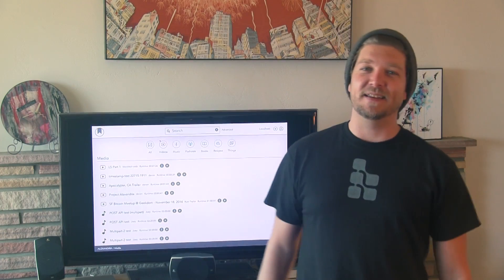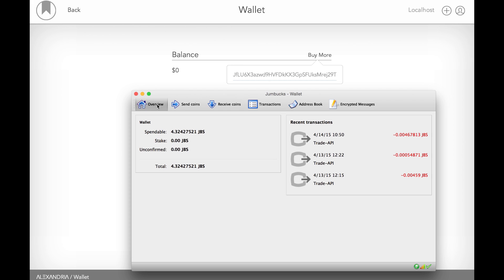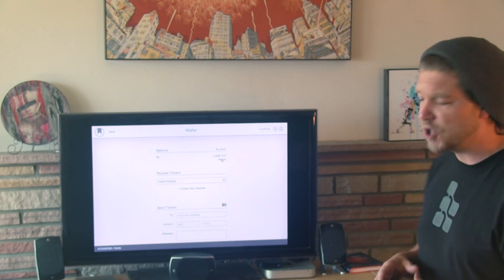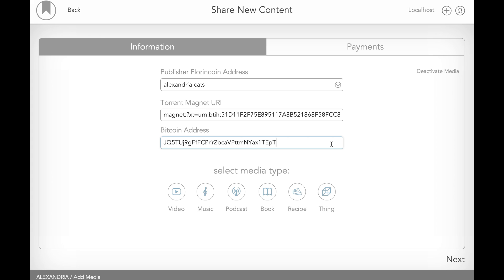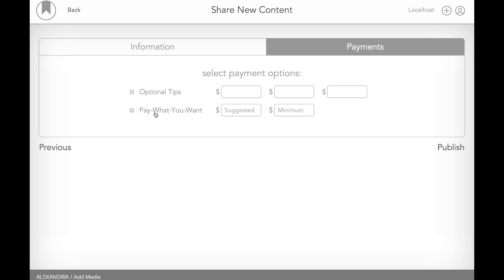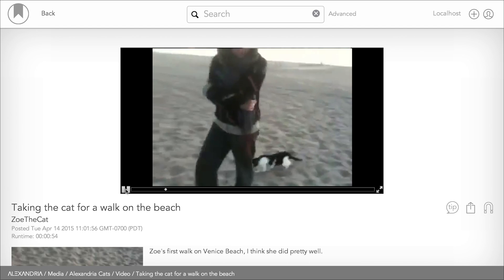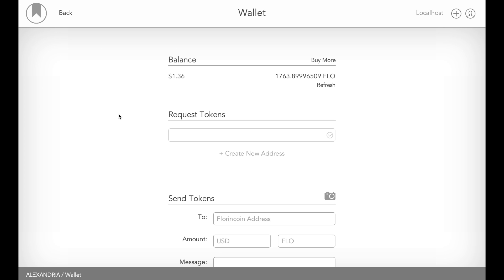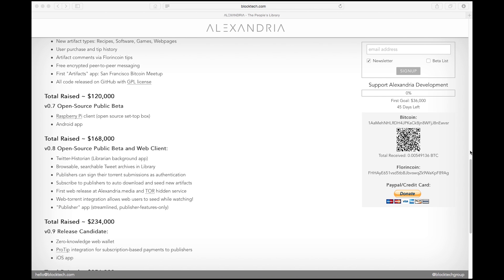Alexandria v0.4 alpha Intro and Walkthrough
Alexandria is a decentralized, open-source, peer-to-peer library for sharing and preserving art, history and culture.